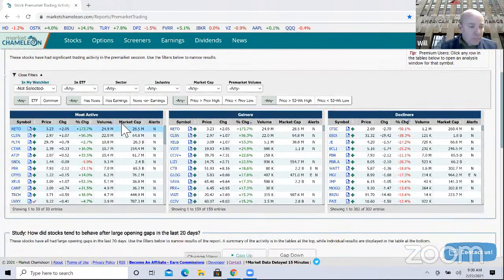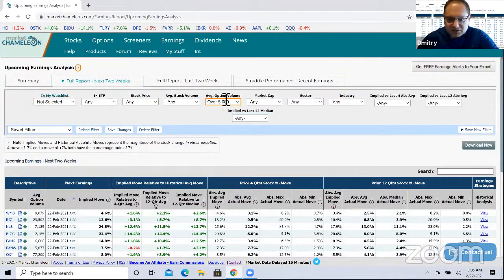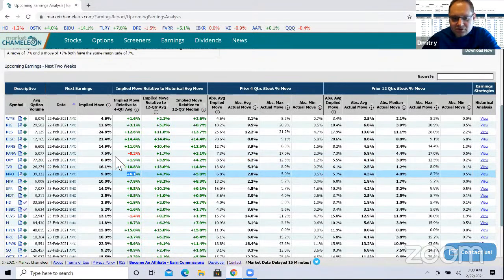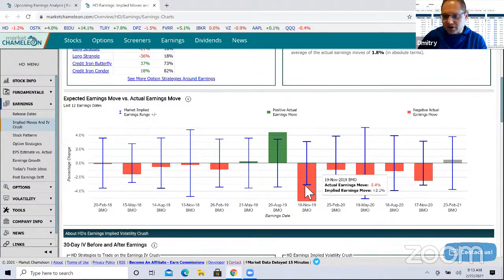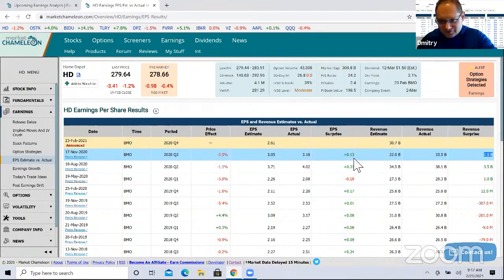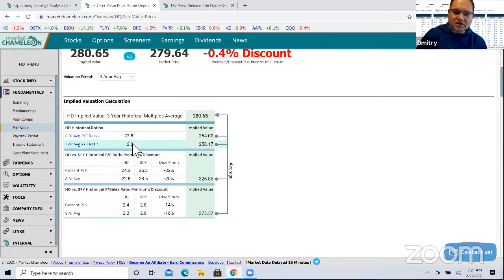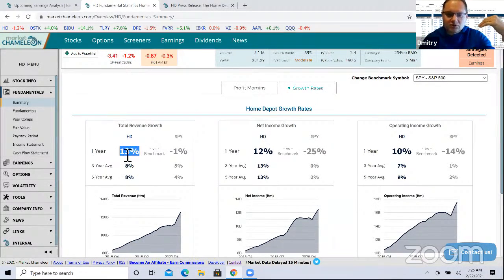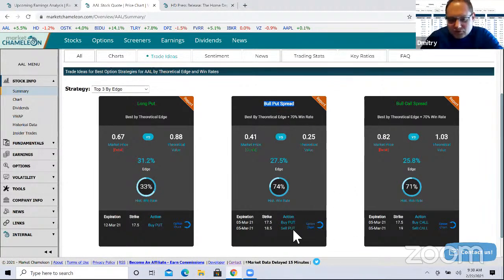YouTube Live Pre Market Show We Look at Earnings in $RIG $SQ $OXY $HSBC